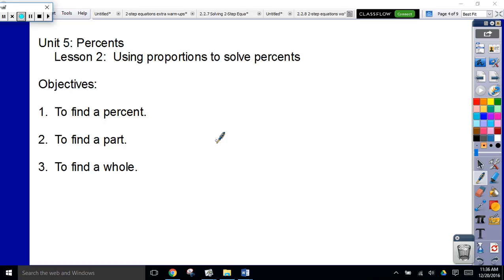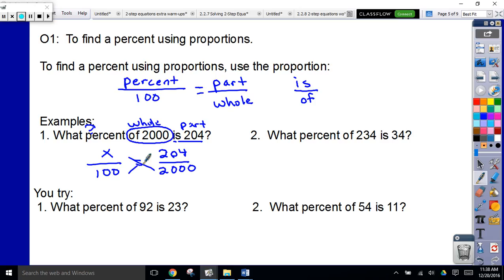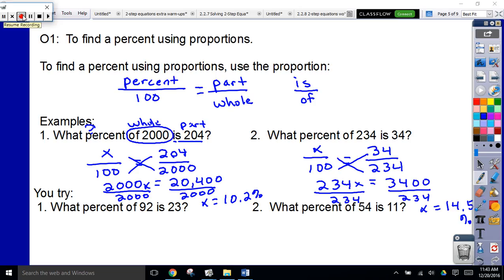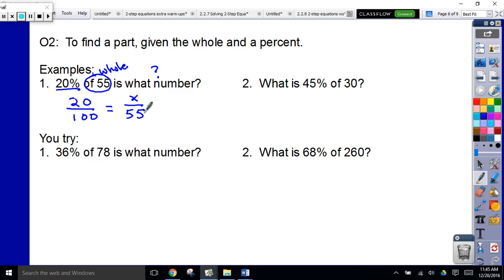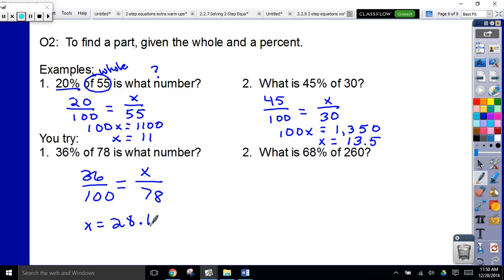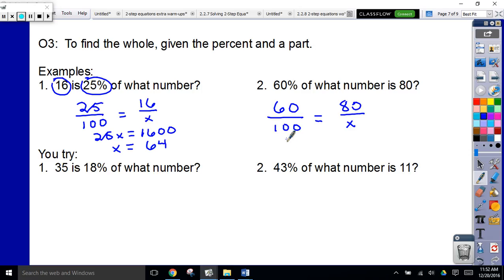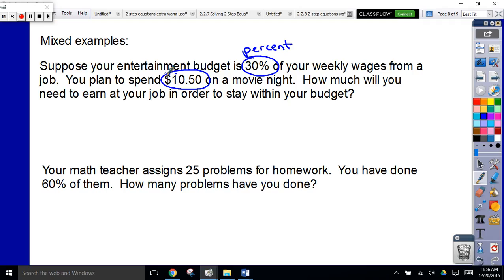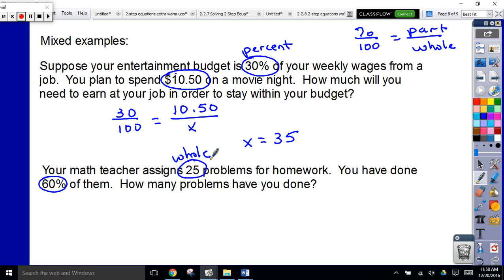5 2 Solving percent problems using proportions